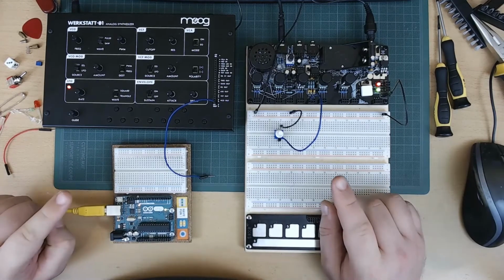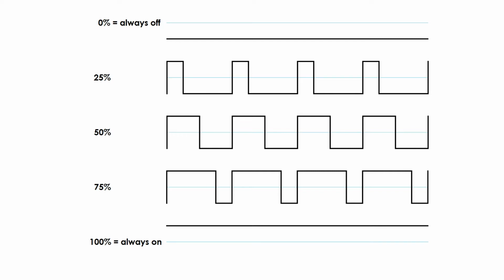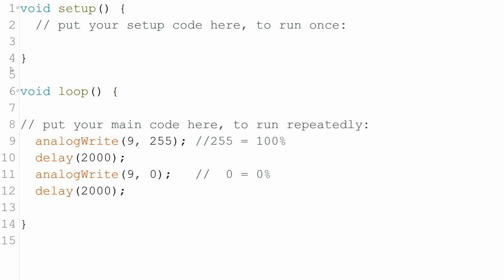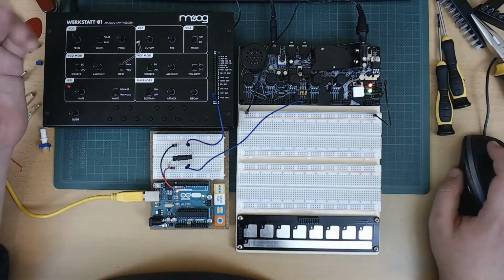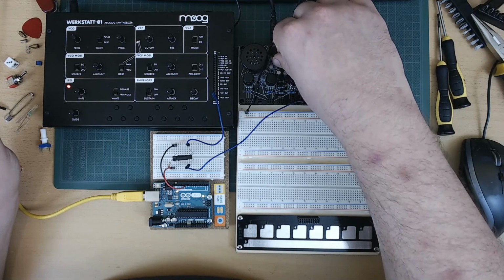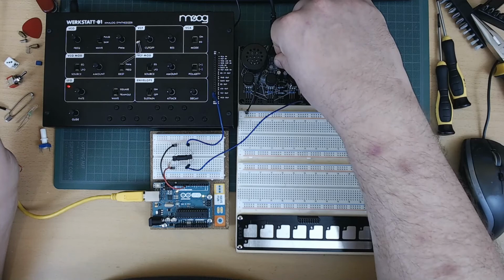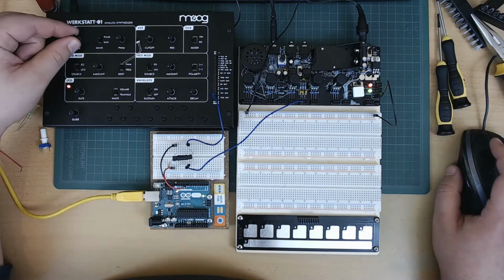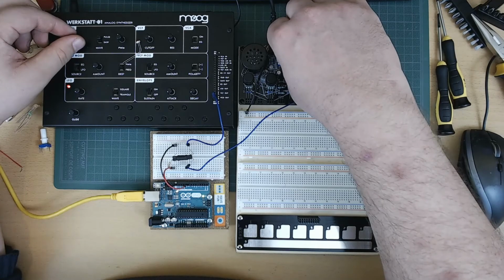Controlling audio volume with an arduino - the cheap and easy way.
While trying to add MIDI control to an electronic toy telephone with an Arduino Uno, I found out that controlling the audio volume with MIDI velocity wasn't as easy as I expected. But with the help of a vactrol and pulse width modulation, I did figure out a cheap and easy way.

Gear used:
-Arduino Uno
-Moog Werkstatt-01
-Casper Electronics Omsynth